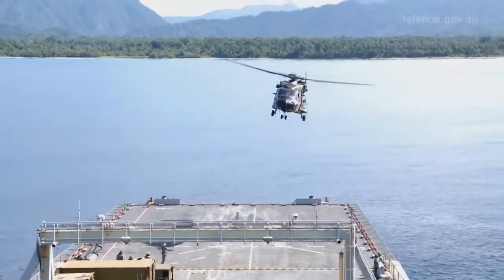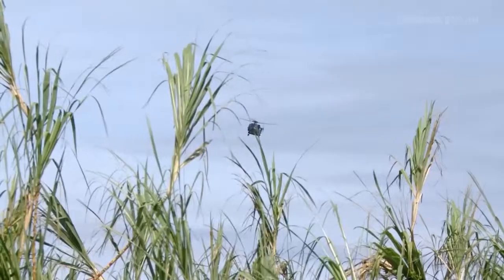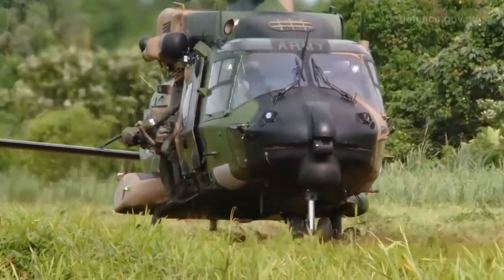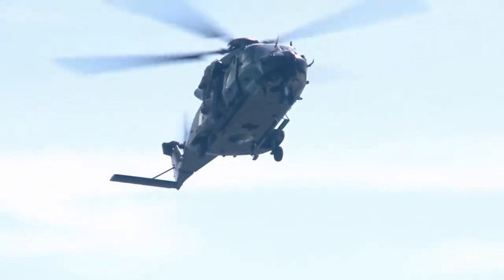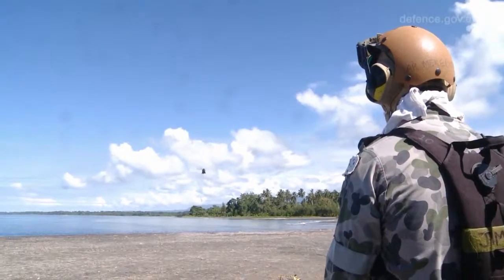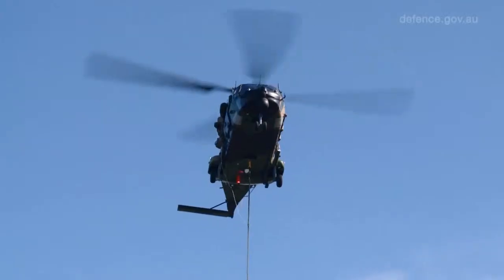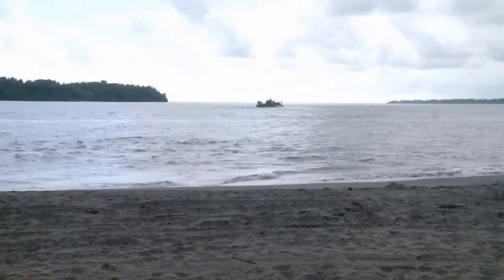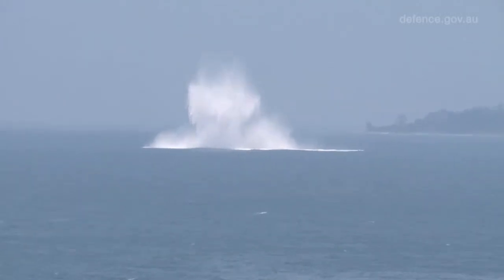Underwater Detonation during Render Safe 14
Another four and half tons of World War II era munitions has been safely disposed of off the coast of Bougainville as part of Operation RENDER SAFE 14.  Coordinated by Royal Australian Navy Clearance Divers, the undersea disposal saw the destruction of several 2000 pound bombs as well as three US manufactured Mark 12 sea mines.  Before being transported to the marine disposal site, the munitions were transported to a secure beach, slung beneath an Australian Defence Force (ADF) MRH-90.  The ADF led Operation RENDER SAFE 14 involves Explosive Ordnance Disposal teams from the United States, United Kingdom, Canada, New Zealand and Solomon Islands and is on ongoing peacetime commitment to reduce the threat of explosive Remnants of War in the South West Pacific.